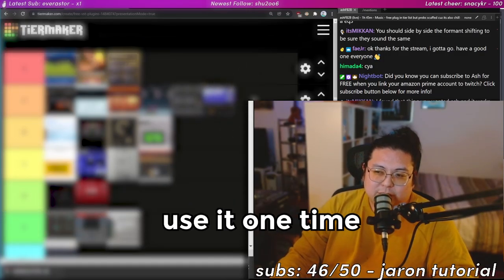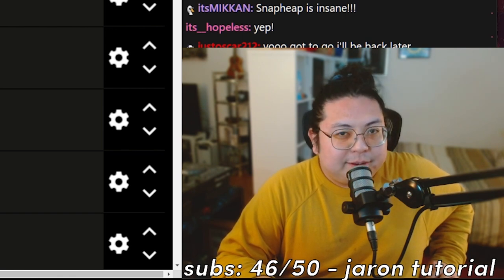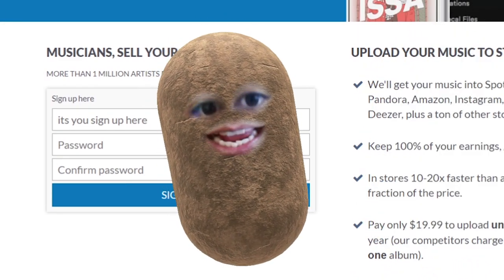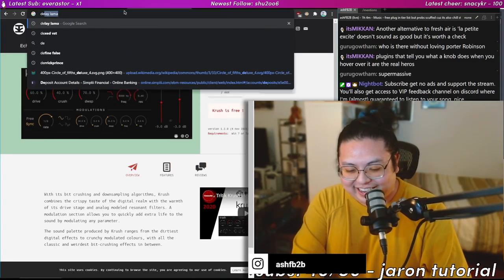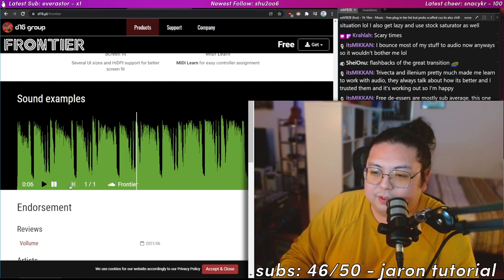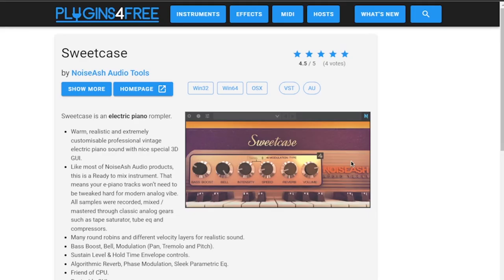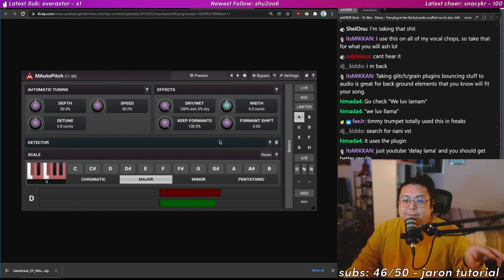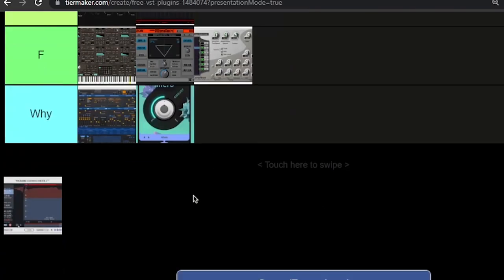ranking FREE PLUG-INs (with plug-ins I've never tried)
I rank FREE VSTs via tier list
but dont take me seriously cuz I don't use that many VSTs

0:00 why am i like this?
03:00 SPITFIRE LABS is fine.
04:59 free plug-ins VSTs you've never heard of
13:19 the best free plug-ins / VSTs